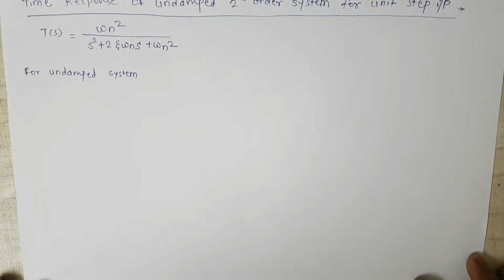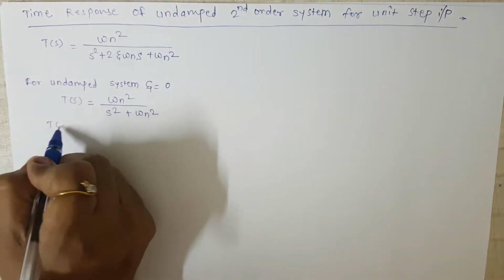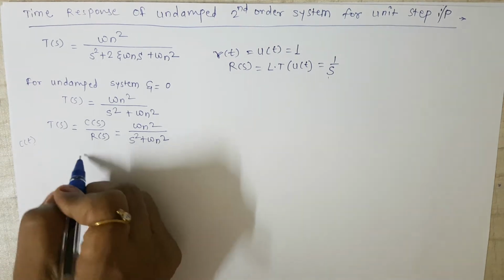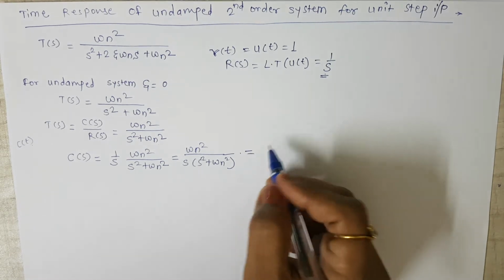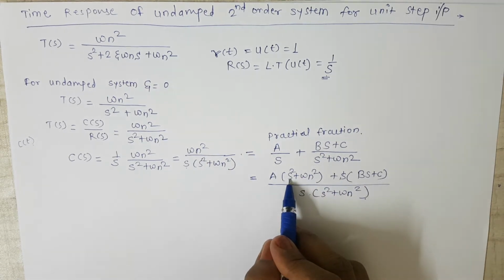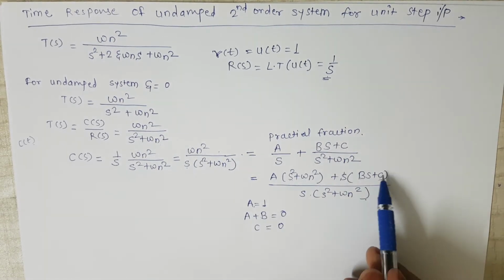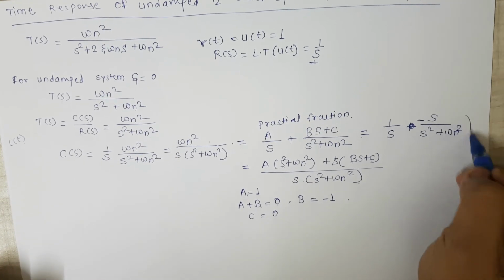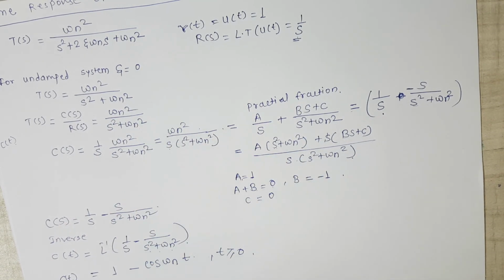Second order system for unit step response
Video by-: Dr. Dipali Shende
Second order system for the unit step response.